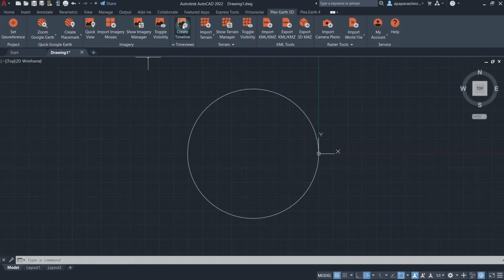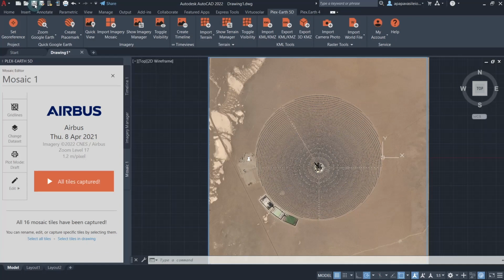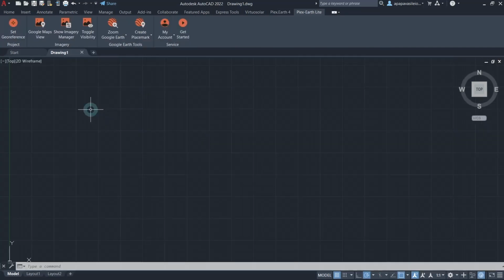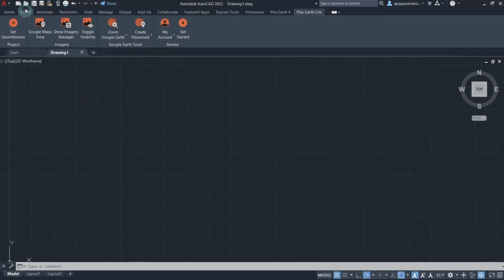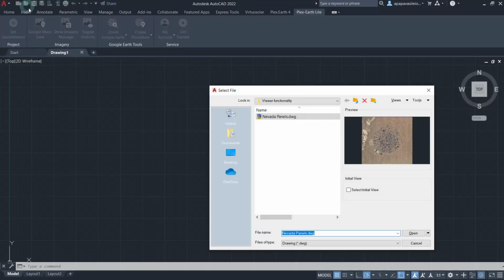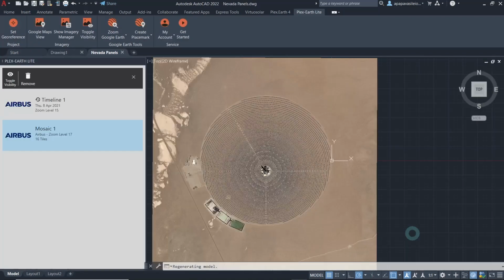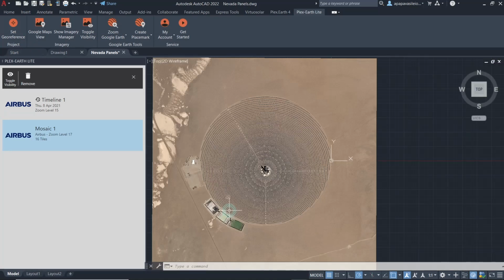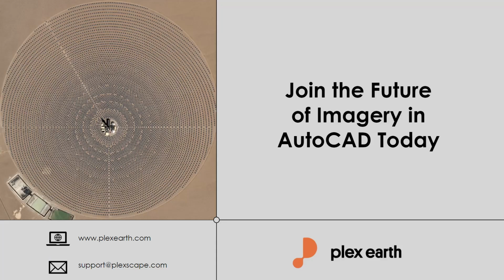Viewer Functionality: Load Imagery Created with Plex-Earth in Lite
Plex-Earth Lite gives you the ability to view any imagery imported with the full version of Plex-Earth, to any computer.

This can be extremely useful for easy drawing sharing and avoiding external reference files.

Want to try it yourself?

Our Customer Service Team will be glad to help you!

00:00 Introduction
00:43 Import Imagery
01:07 Viewer Functionality
01:31 Conclusion